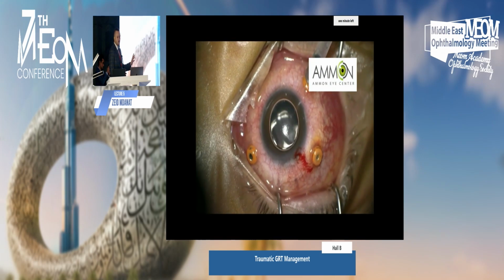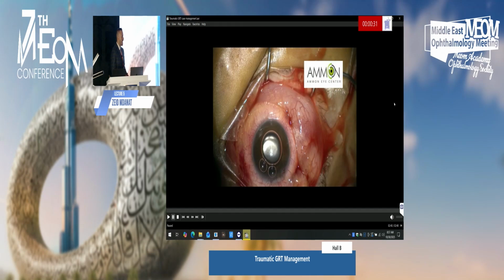05 zeid mdanat